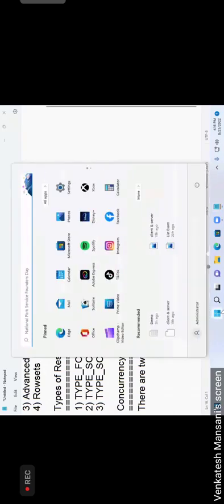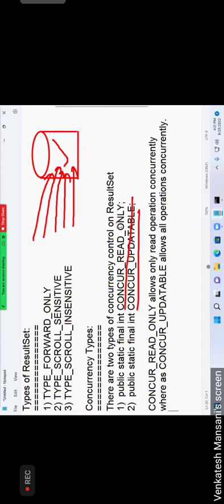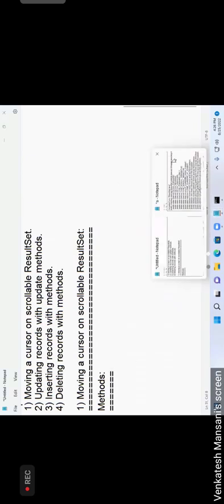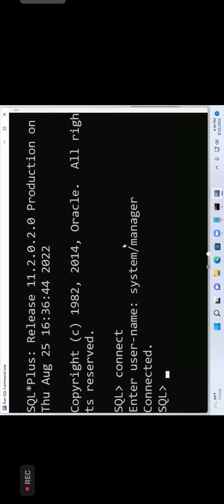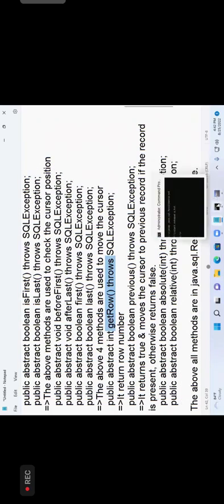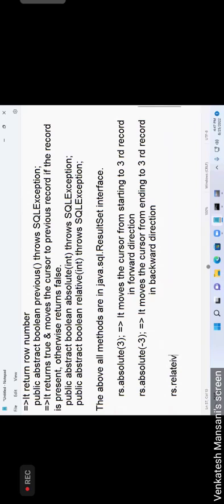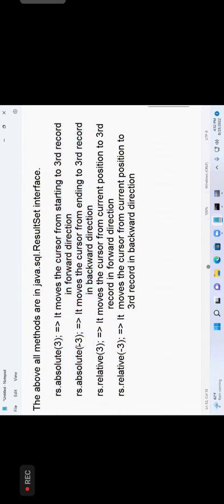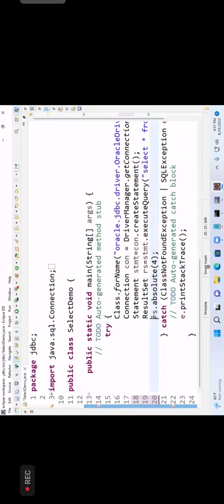December 13, 2023(3)